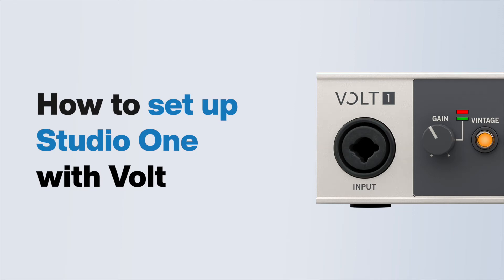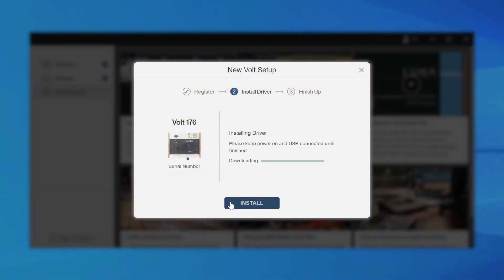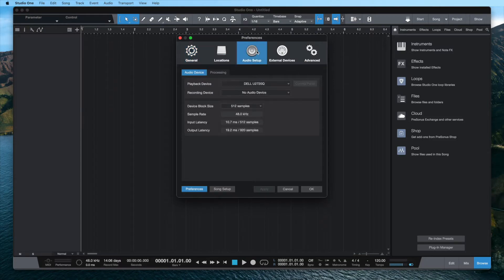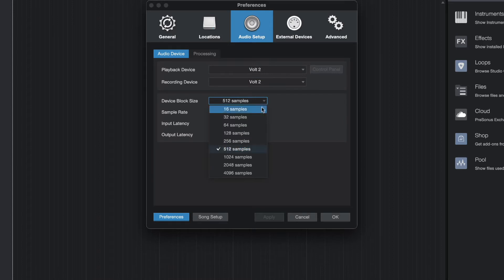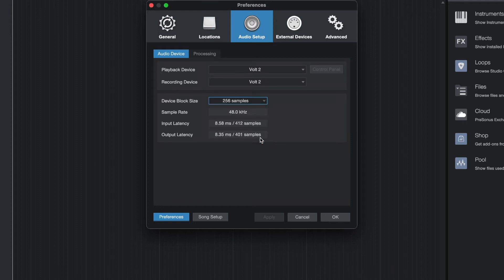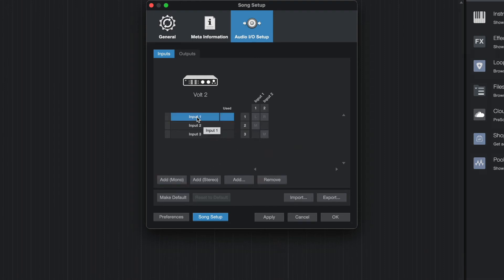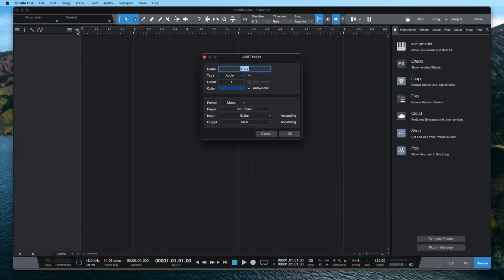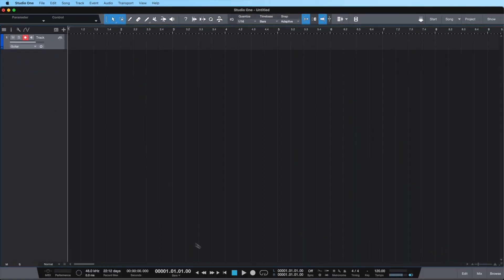UA Support: How to set up Studio One with Volt USB Audio Interfaces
Watch this short video to learn how to set up Studio One with Volt on Windows and macOS.